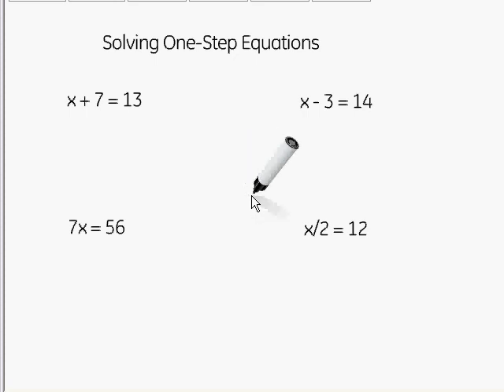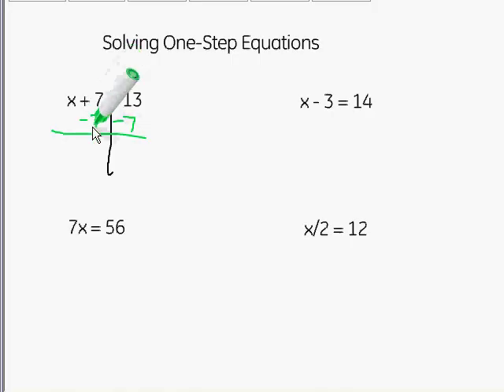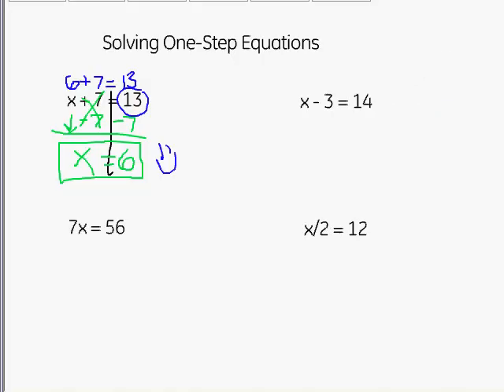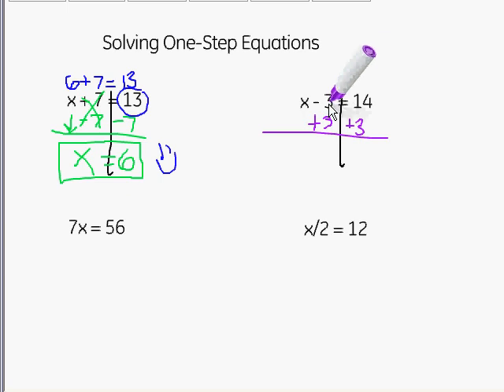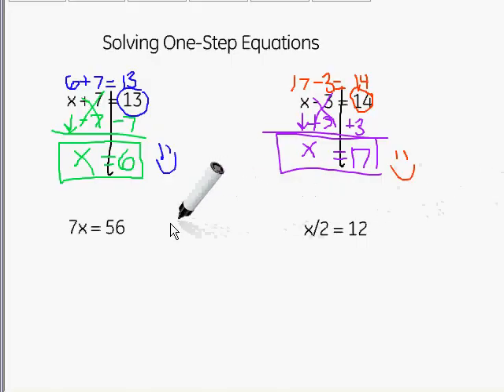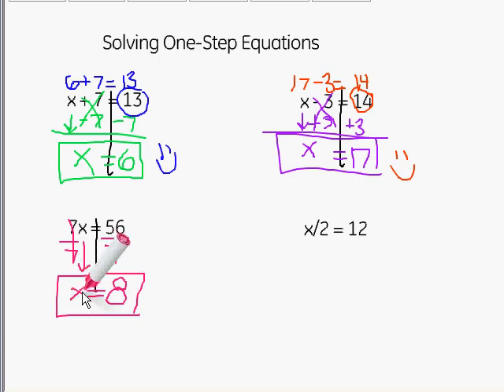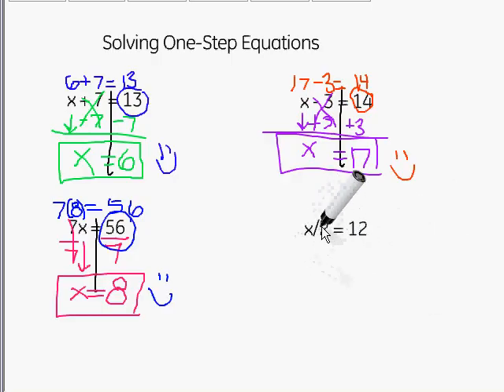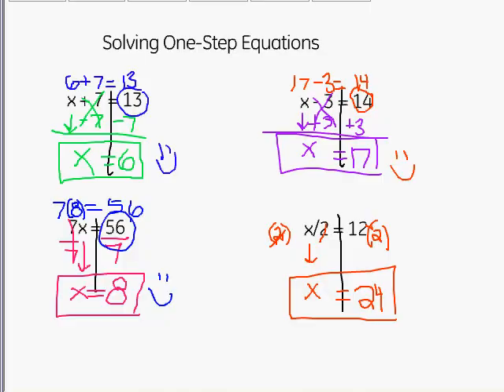Solving One-Step Equations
4 examples of solving equations